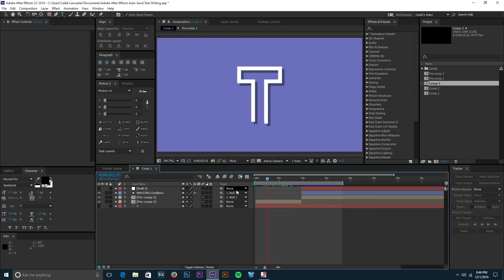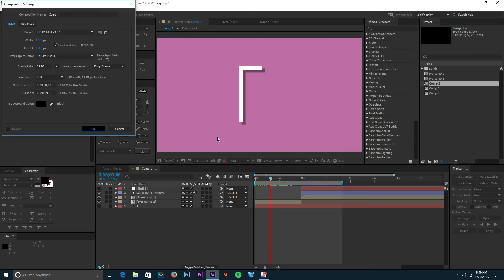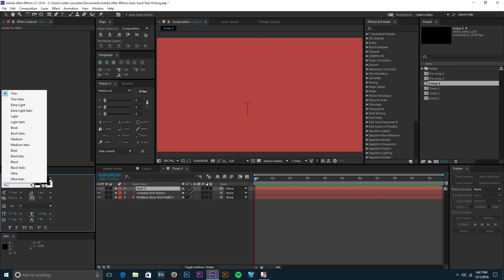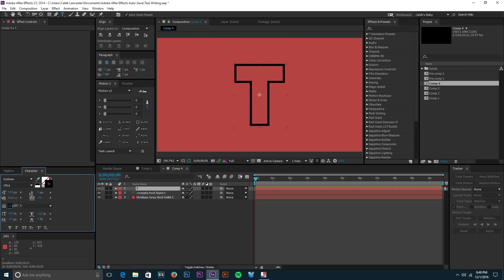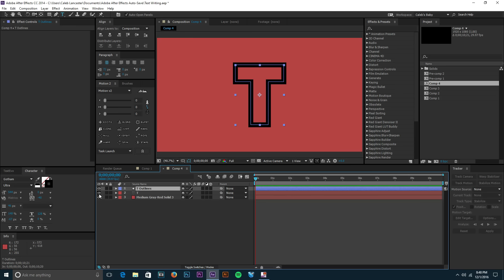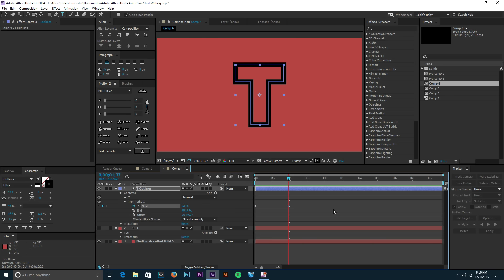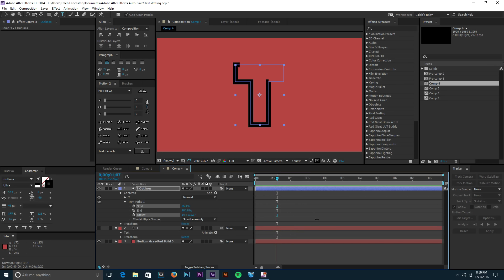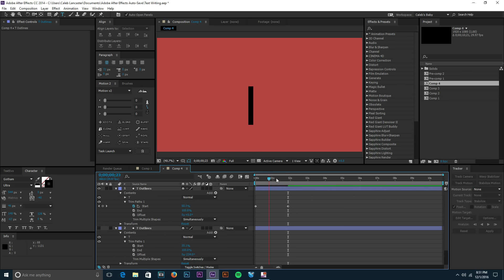Writing Text Outline Effect - After Effects Tutorial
Today we learn how to write on text by converting text layers to shape layers!